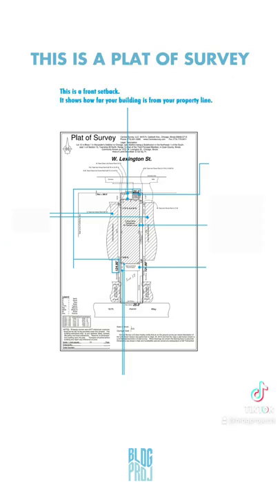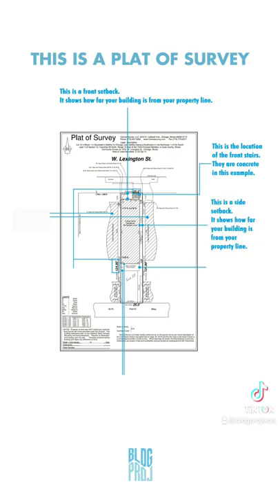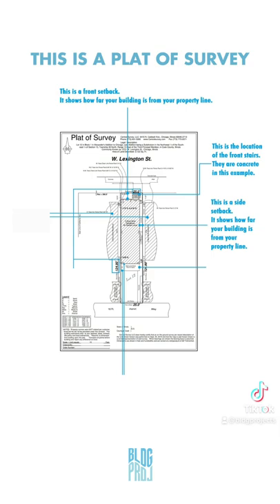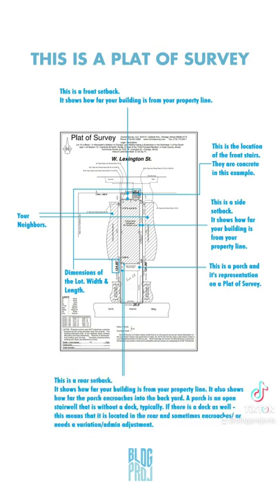WHAT IS A PLAT OF SURVEY | BLDG PROJECTS CHICAGO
So what’s a platofsurvey? It’s the visual representation and legal description of an area of land and the elements located on it. It’s really the starting point for your construction project. Be sure to follow bldgproj on TikTok for more architecture tips.